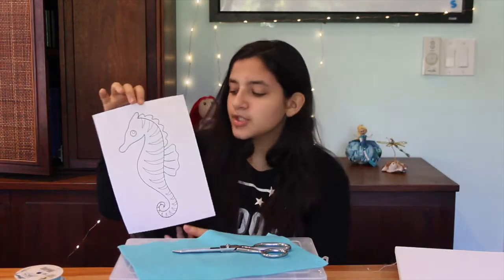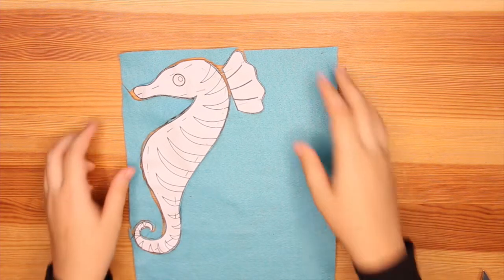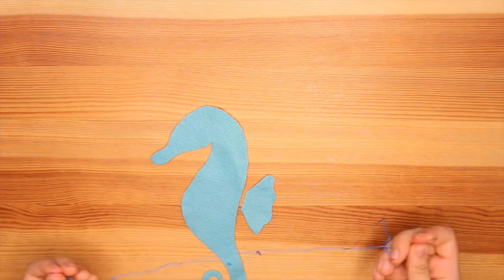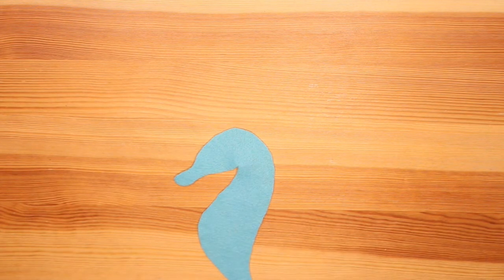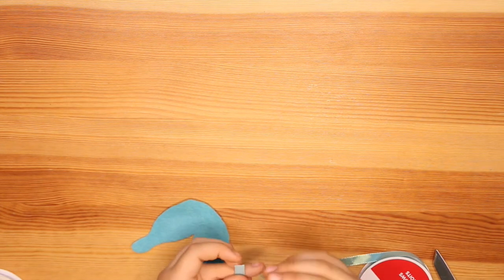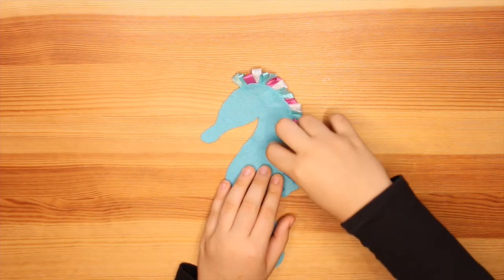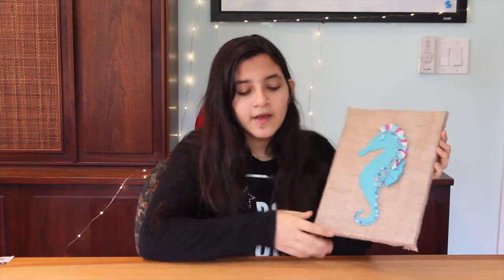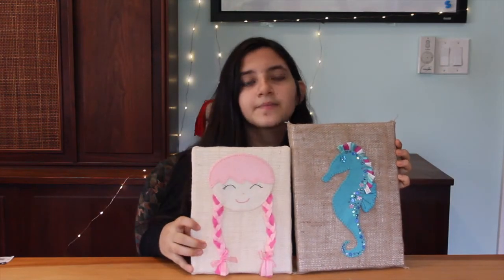DIY||Underwater Decor||Seahorse Embroidery on burlap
I made underwater decor on burlap!  Watch this video to learn how to make this shinny seahorse!

Supplies used in this video:
-Burlap
-Canvas
-Template (coloring sheet)
-Scissors
-Felt
-Sequins
-Ribbon
-Thread
-Needle

If you have followed one of our tutorials, post a photo of your project on Instagram use siscrafting747 and tag us in the post. We would love to see your work! We will try to feature your projects in our future videos.